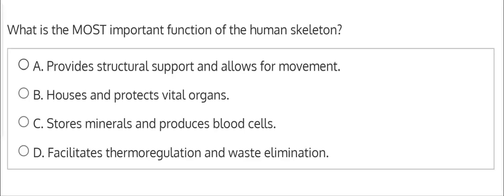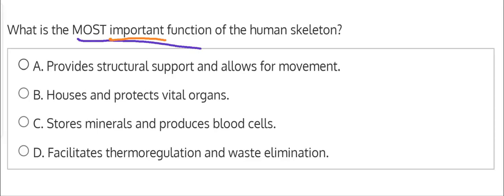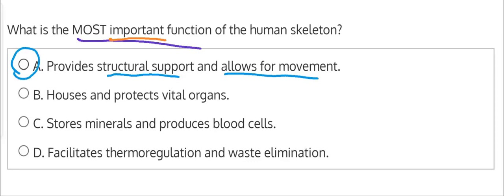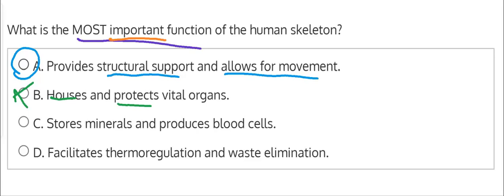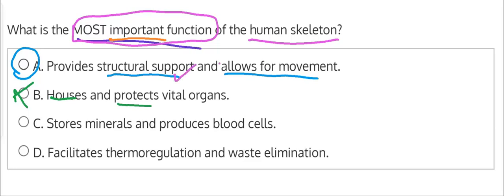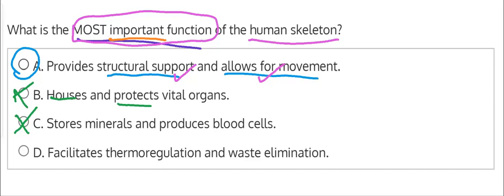CCMA Test Assessment Q155